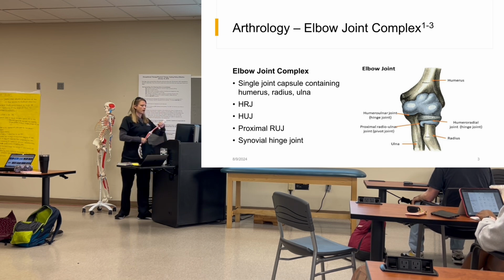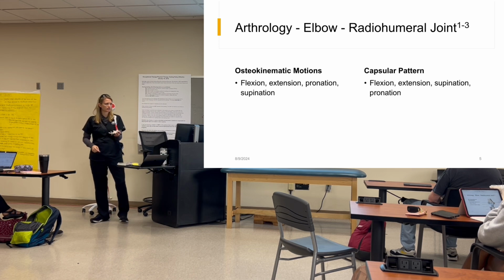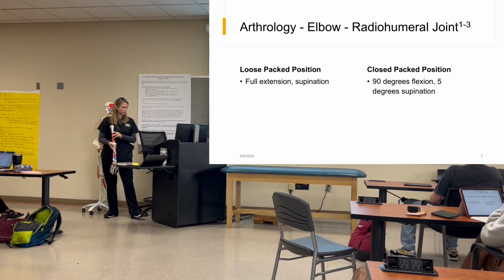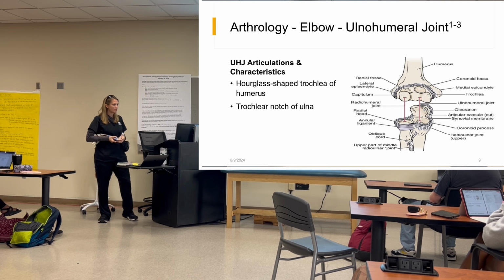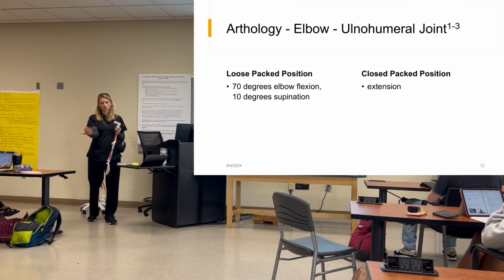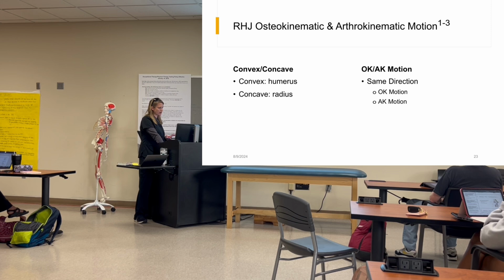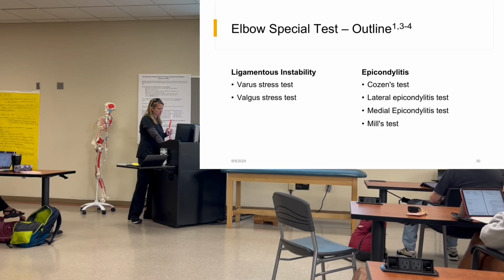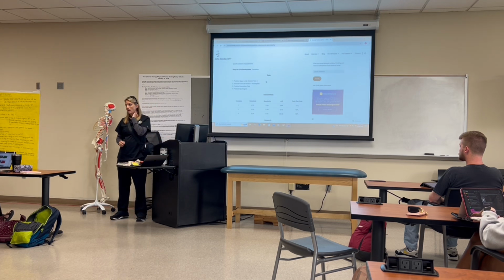Intro to Ortho: Elbow Joint Complex Lecture